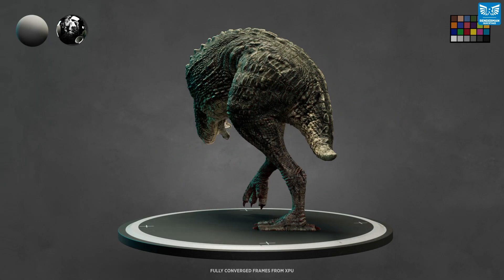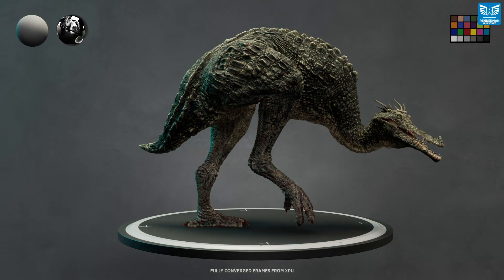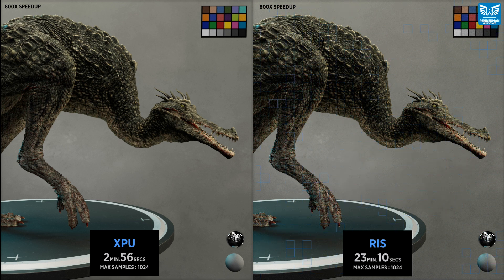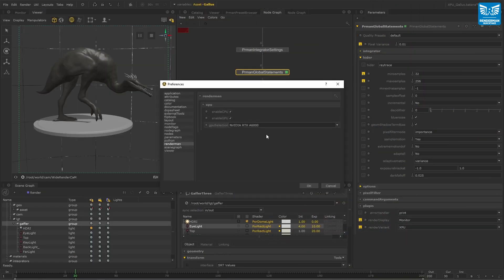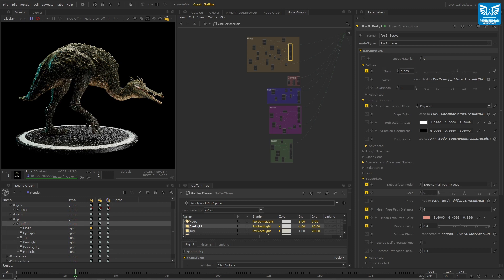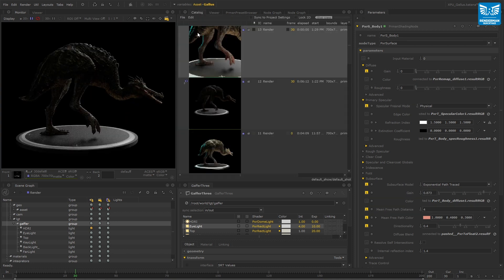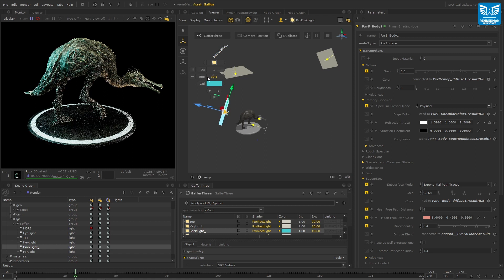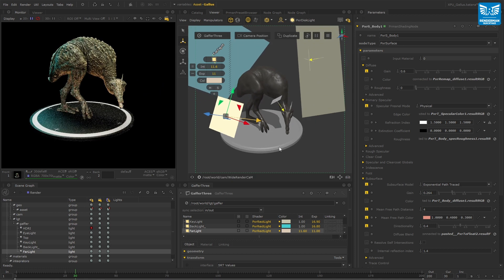RenderMan QuickTake - Extreme XPU Lookdev !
XPU in RenderMan allows for artists to lookdev their assets faster by taking full advantage of the power of both CPU and GPU concurrently.